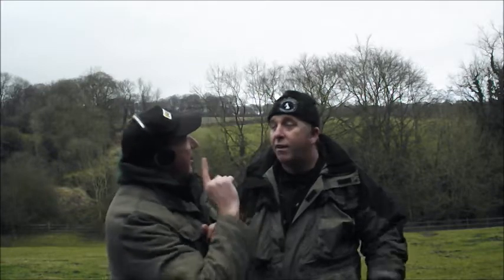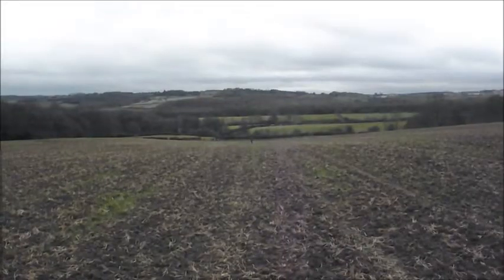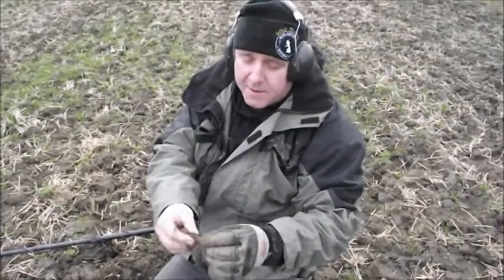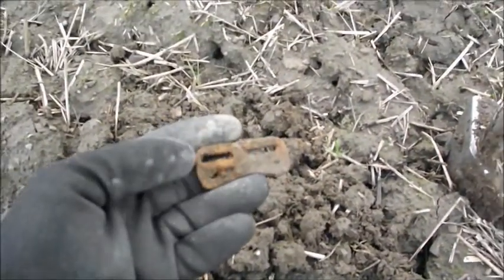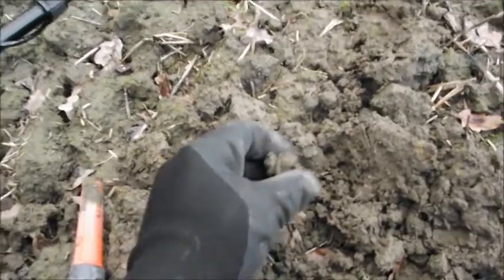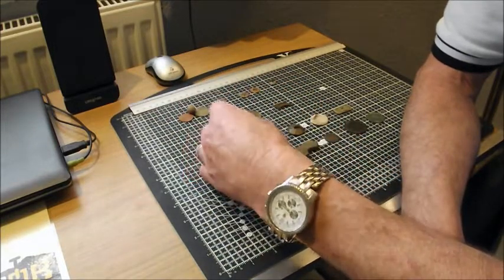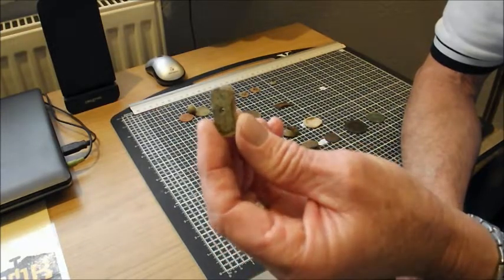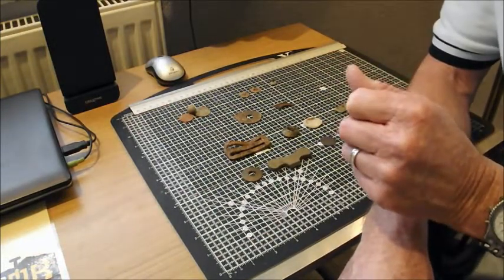( RMD 69 ) Robbie Cole ( The Dinnington Detector )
The dynamic duo are back , join Craig & me on another fun packed
hunt , with a few finds thrown in .